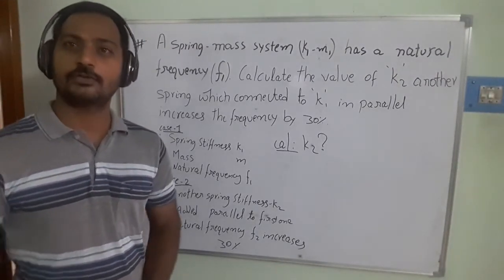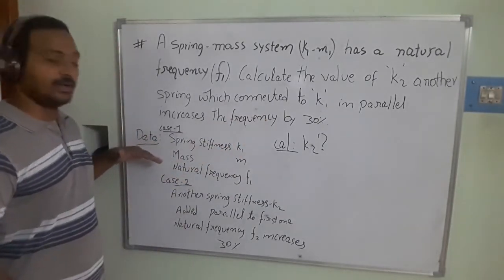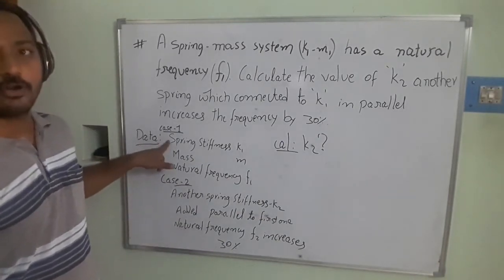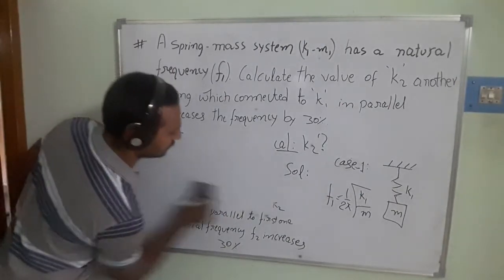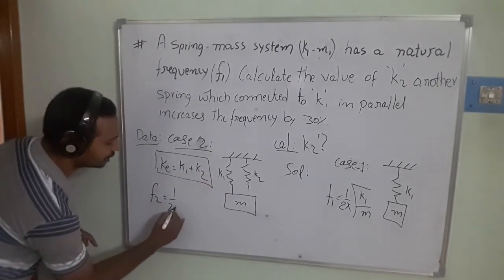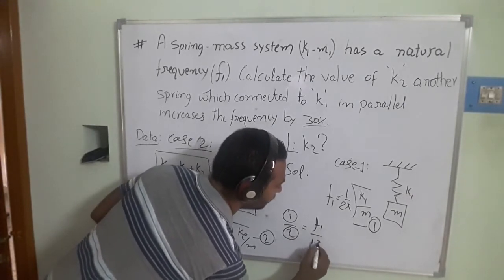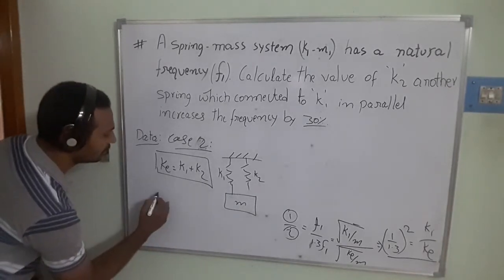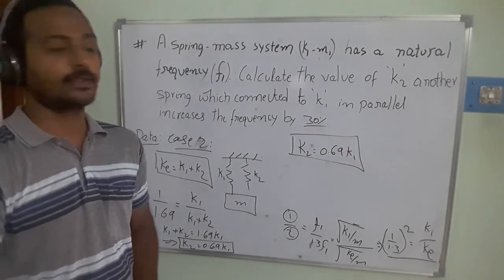Lecture - 8 : Numerical_Free Longitudinal Vibrations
Here are the problem statement and solutions after the discussion of free longitudinal vibrations concepts and equivalent stiffness of spring combinations. The solution procedure was explained in a sequence of steps and given a detailed explanation provided in this video.